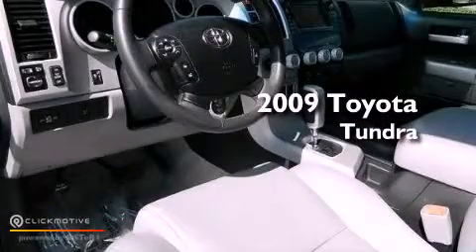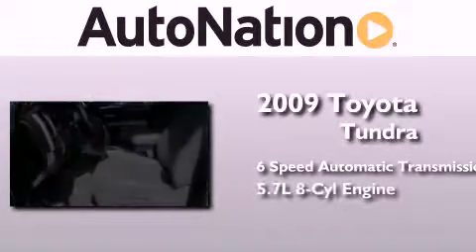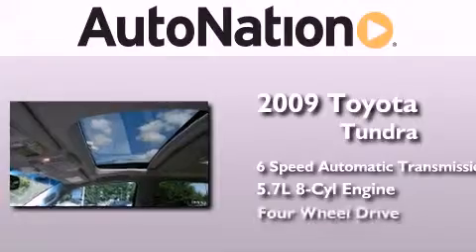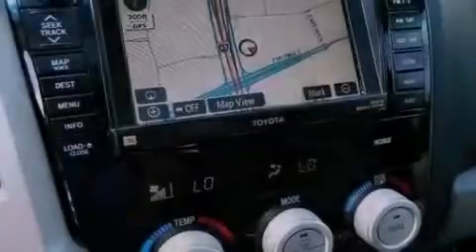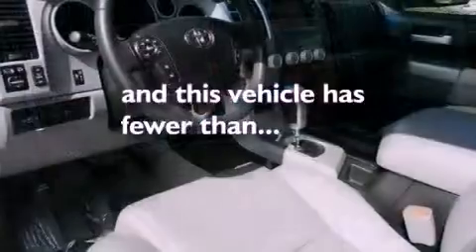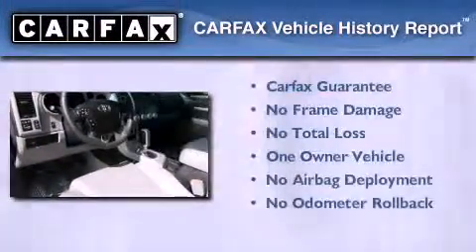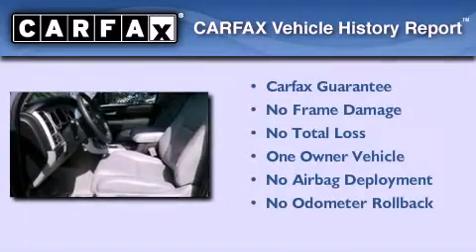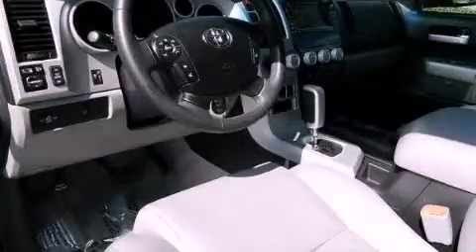2009 Toyota Tundra 4WD Houston TX 77090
Year : 2009
 Make : Toyota
 Model : Tundra 4WD
 Engine : Gas/Ethanol V8 5.7L/346
 Trans . : Automatic
 Exterior : Gray
 Miles : 34,055
 Interior : Gray